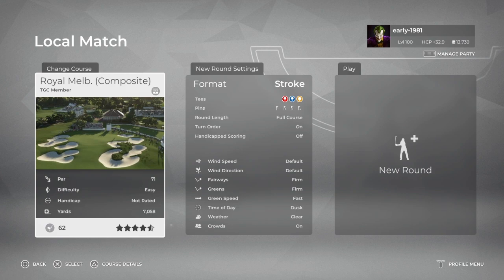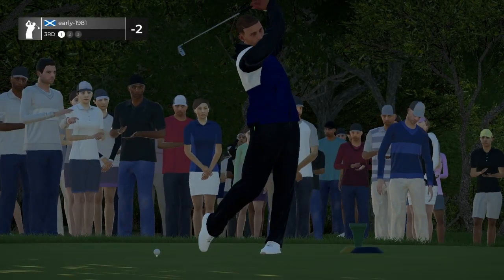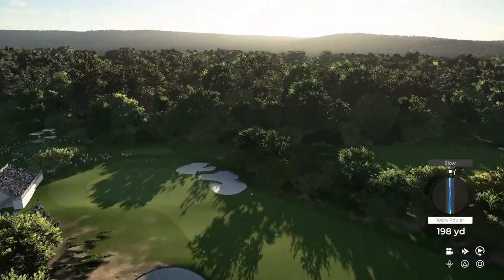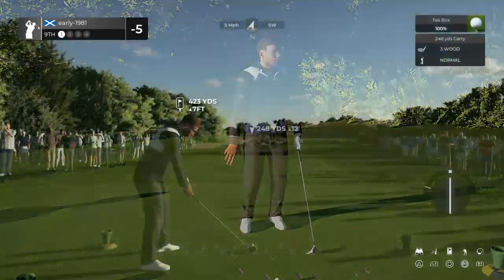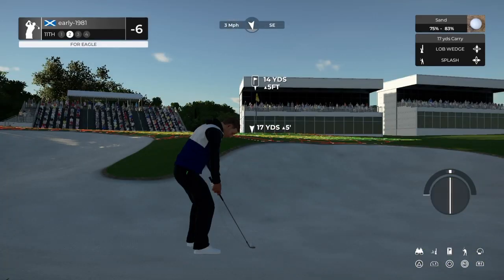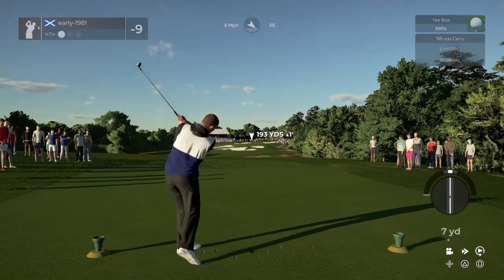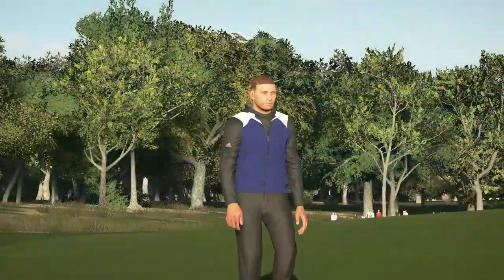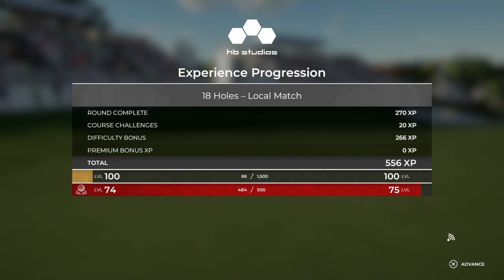PGA TOUR 2K21 - Royal Melbourne GC (Presidents Cup Course)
I play the magnificent Royal Melbourne GC which is the  2019 Presidents Cup Course.